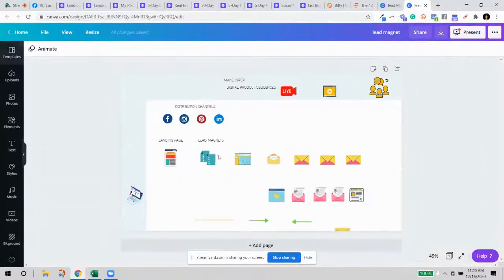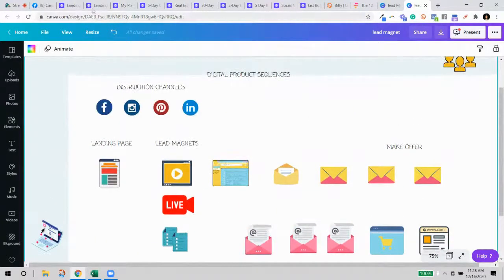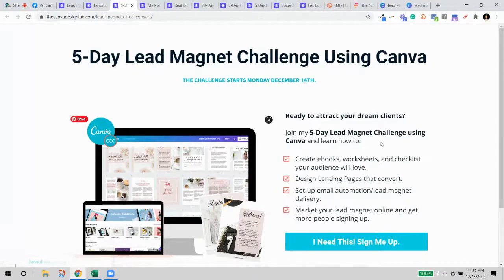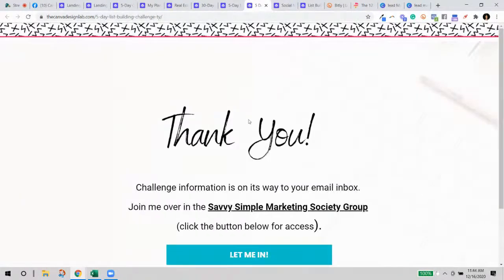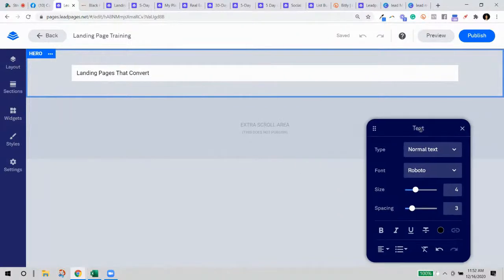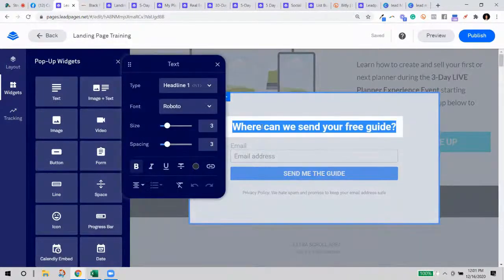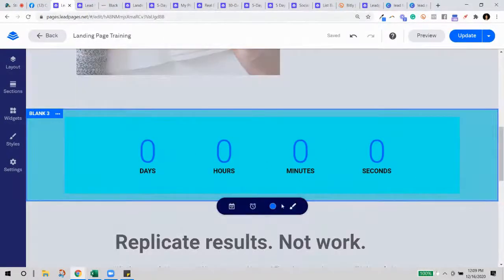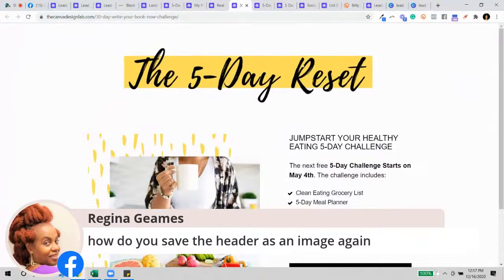Day 3 - 5 Day Lead Magnet Challenge.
WELCOME TO DAY THREE

TODAY IS ALL ABOUT LANDING PAGES THAT CONVERT